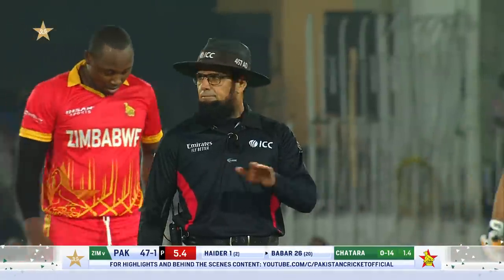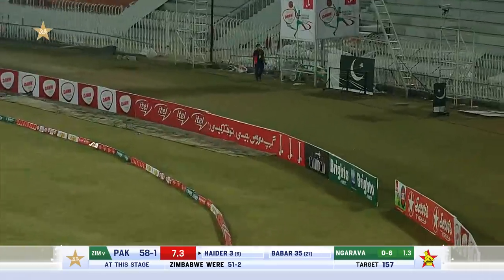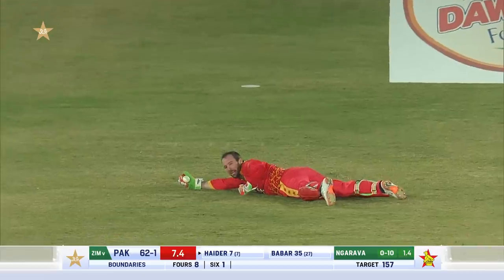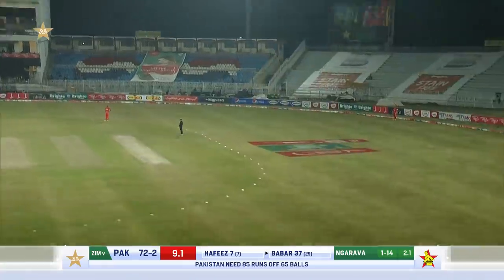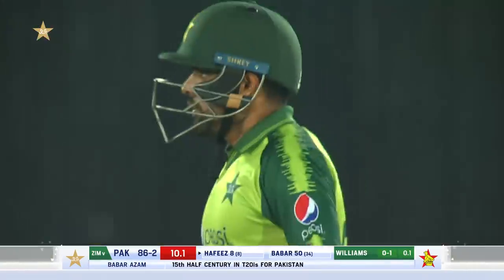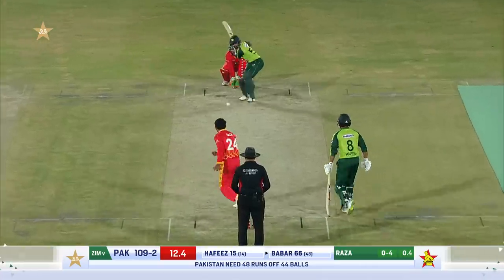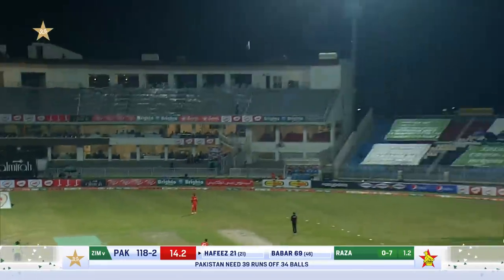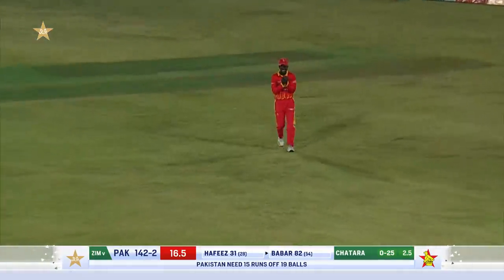Short Highlights | Pakistan vs Zimbabwe | 1st T20I 2020 | PCB | MD2L